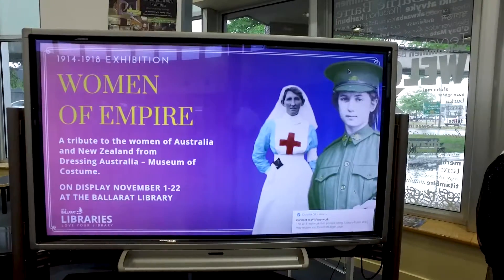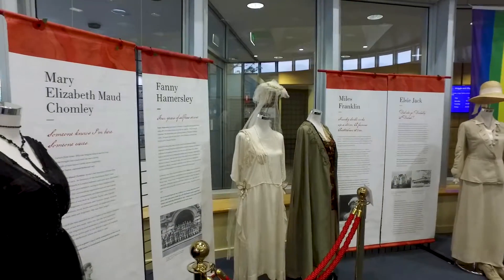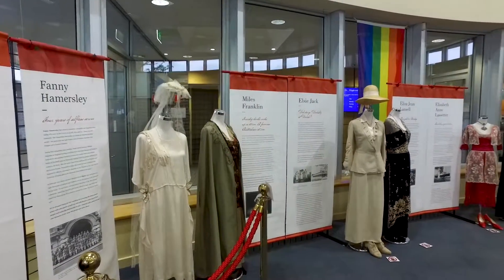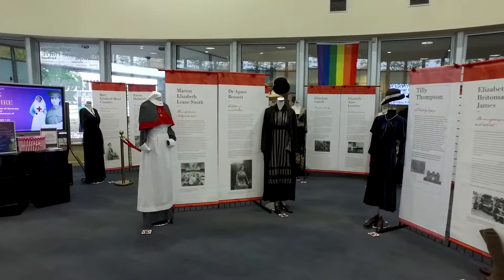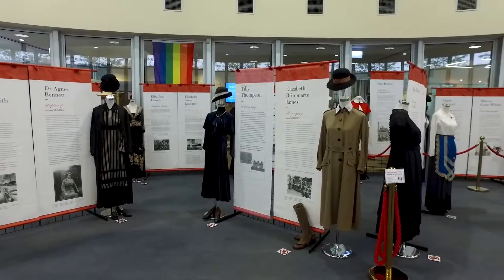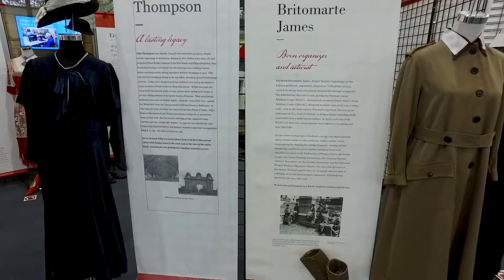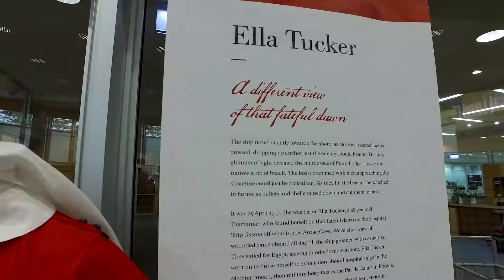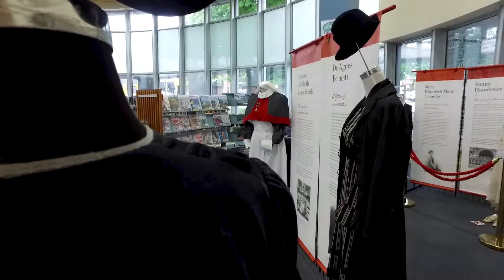Women of Empire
Have you taken a look at the free Women of Empire exhibition at the Ballarat Libraries yet? The exhibition highlights the contribution of women to World War 1 with costumes helping to tell the story and is on display until November 22. Come and check it out soon!